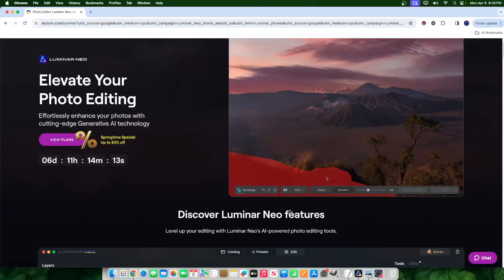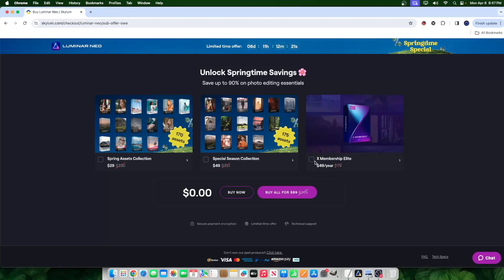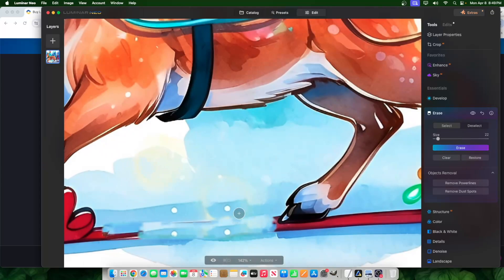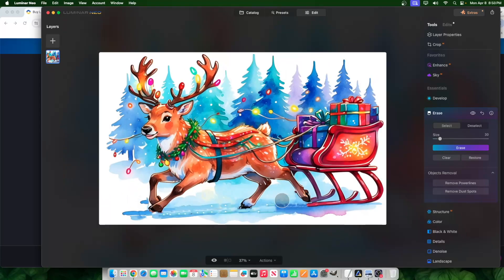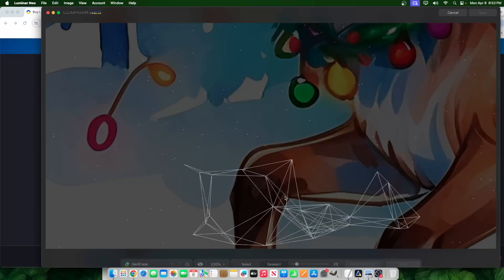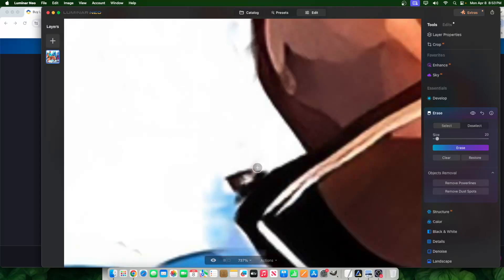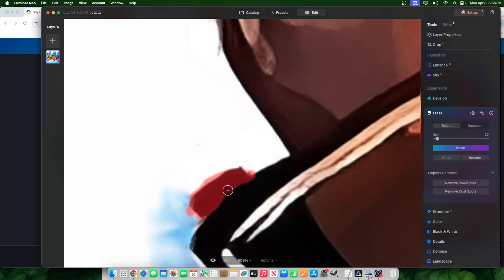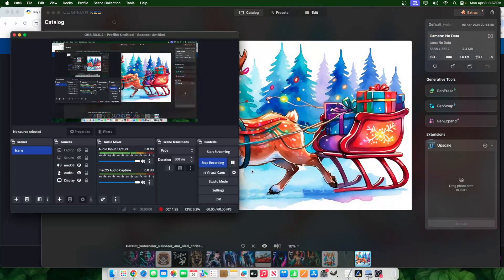How To Fix Ai Art Errors With Just One Click! (Erase Ai Art Errors - Ai Magic Erase)